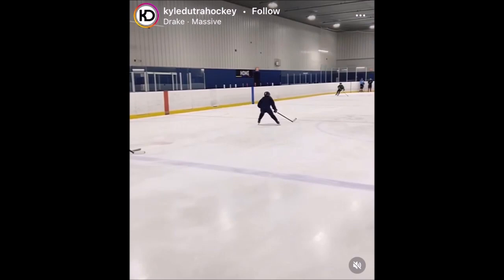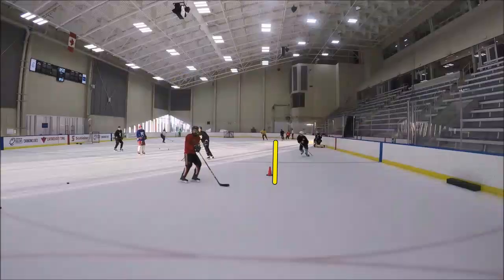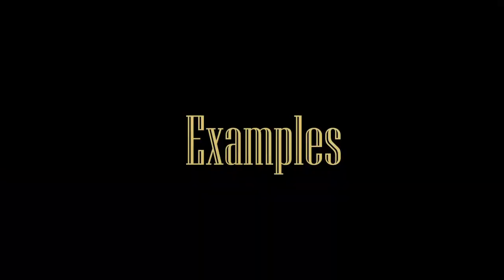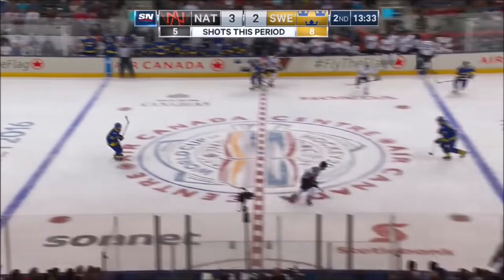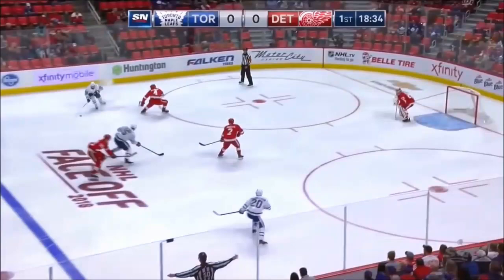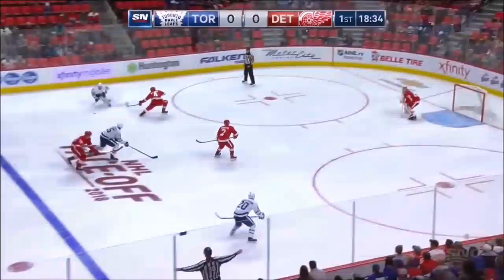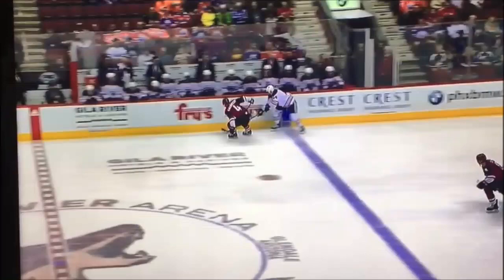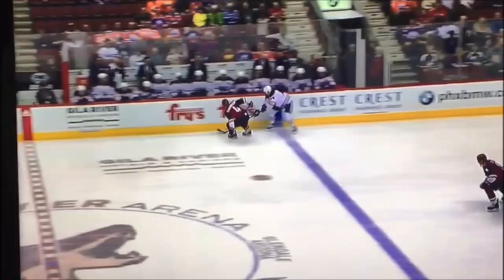What is Surfing (in Hockey)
A dive into the inner workings of surfing, what is it & where is it used?